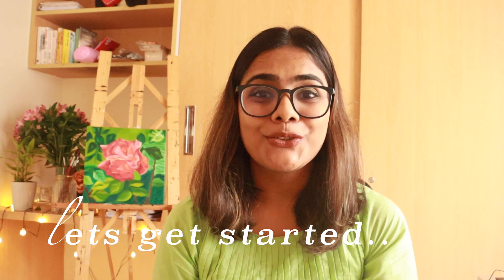Start your first Oil Painting in 2023 🤩 simple step for beginners✏️ Including art material reviews 🎨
Hello and welcome on my channel! In today's video I explain step by step how you can start your first oil painting. When I was starting my oil painting journey I could not find many people who were guiding on how to start especially in India. I had to figure out a lot of things by myself. So I always wanted to make the process a bit easy for others who want to start and learn oil painting.

Here I talk about all the basic materials that you need to start. I am based in India so I am giving away the resources about the Indian market. I am also talking about my views on different art materials available in the Indian market.

You can turn on the captions for better understanding of the names of the brands that I am mentioning in the video.

Paints:
Artist Grade Camlin Oil Paints
Student Grade Camlin Oil Paints with linseed oil
BRUSTRO Artists ’ Oil Colour Set
Mediums:
Refined Linseed Oil for Artists(Linseed oil I currently use)
Winsor & Newton liquin gel medium
Daler Rowney Low Odour Thinners (75 Ml)
Varnish:
Winsor & Newton Varnish
Brushes:
Flat brushes I am currently using
Faber- castle brushes for acrylic painting
Gesso:
Gesso I am currently using
Sketchbook:
Brustro Artists Wiro Bound Sketch Book, A4 Size160 GSM

So sorry for the abrupt ending. I guess some part of the video was cut off during the export. But Nevertheless all the knowledge in the video is still intact. 😊

Untill my next video. Take care ❤️

About me: I am Sourashree an artist based in Bangalore India, I have been an artist my entire life. After painting regularly for 4 years I had to discontinue it for a year. I realised I was extremely unhappy so I restarted it. I aspire to be living creatively and inspire others to follow their creative calling. Join me here on this channel for more art related videos🌟🌟